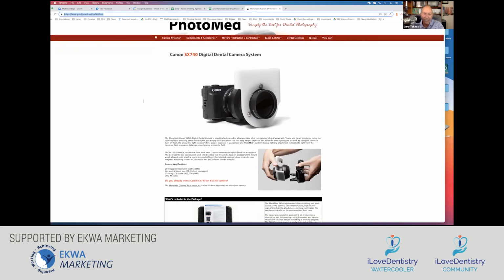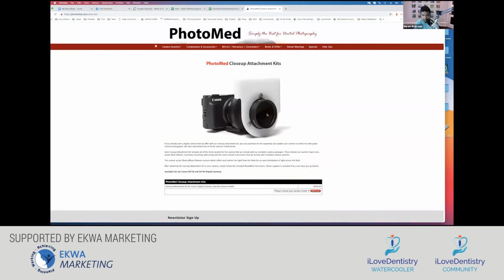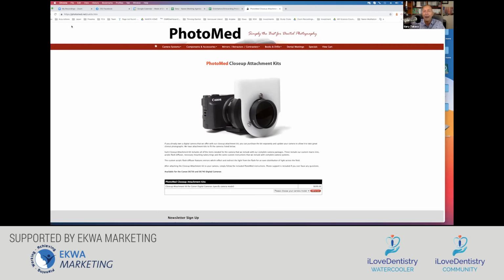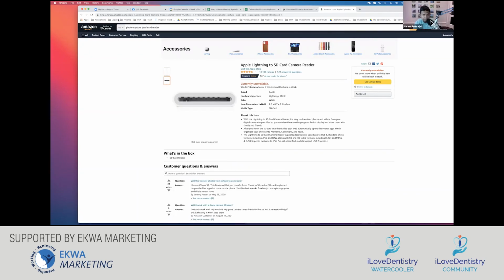I Love Dentistry Office Hours: Photography Tips